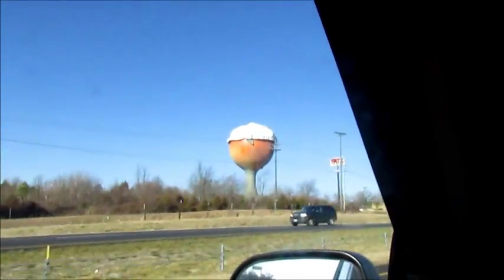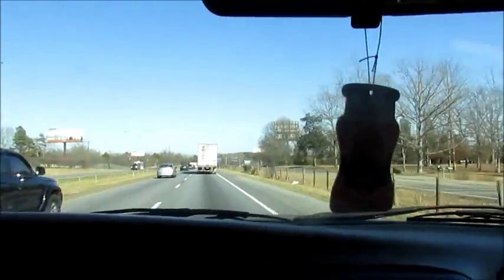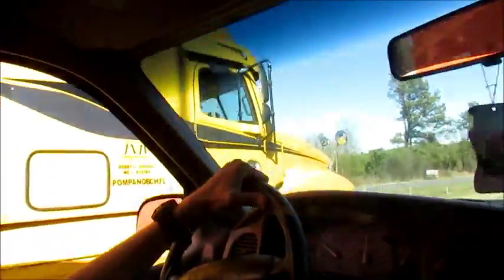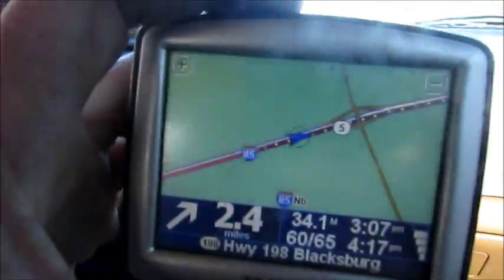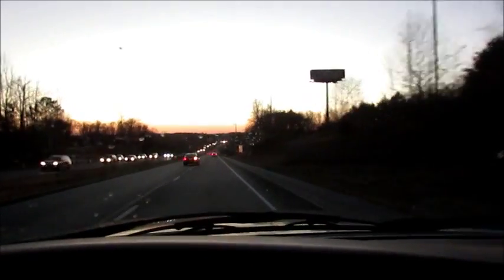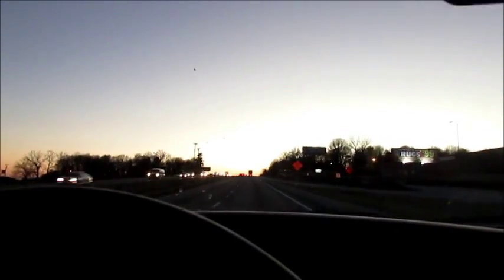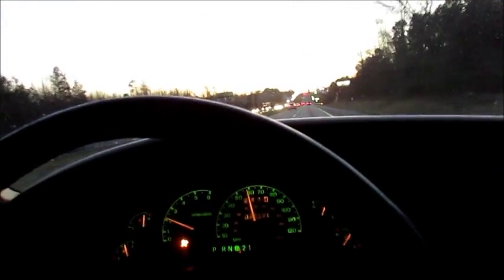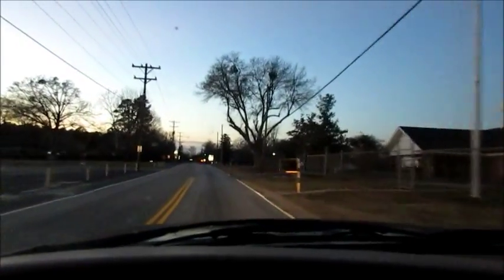Towing a hatchback (VLOG)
Danny boy went an bought him ANOTHER honda hatchback! Now follow our eastern adventure to pick up this long forgotten beauty!